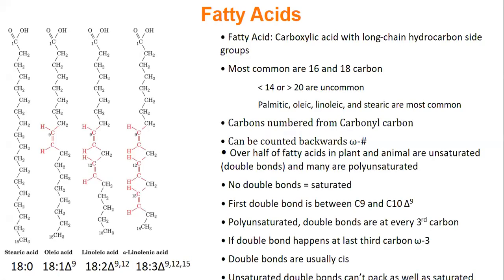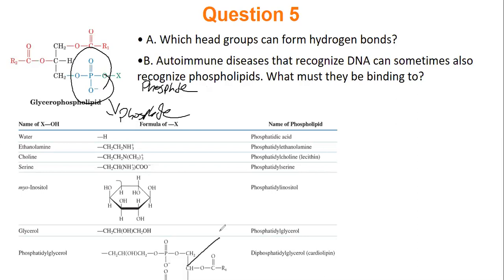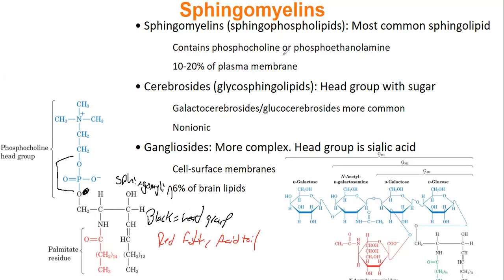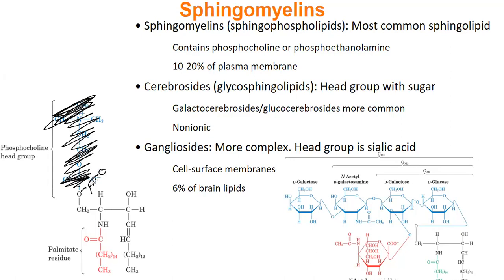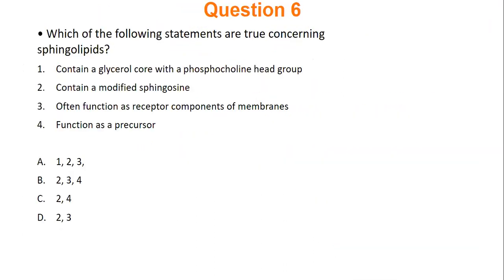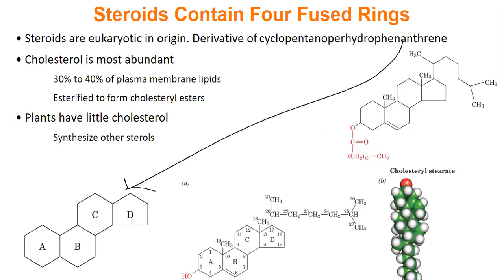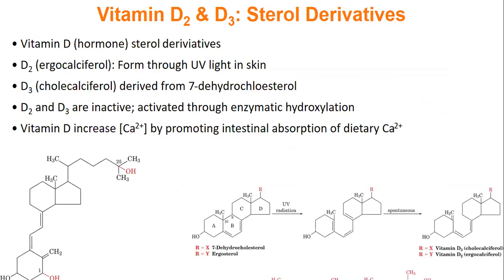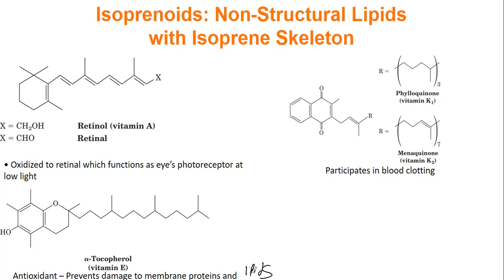BC1 10-28 Lecture